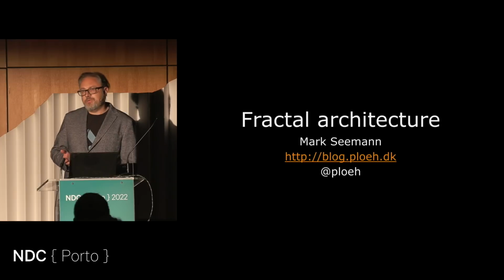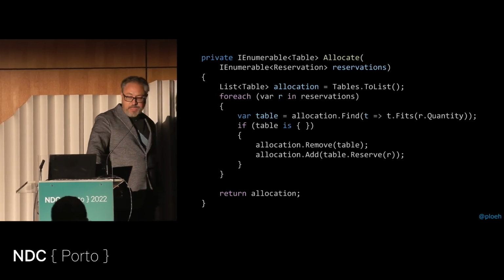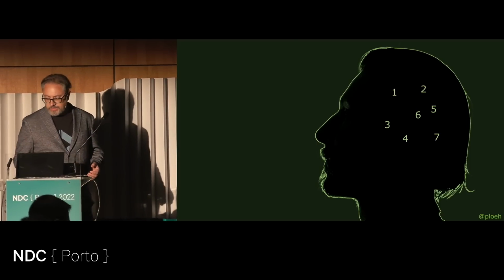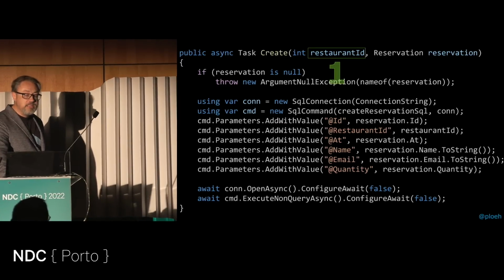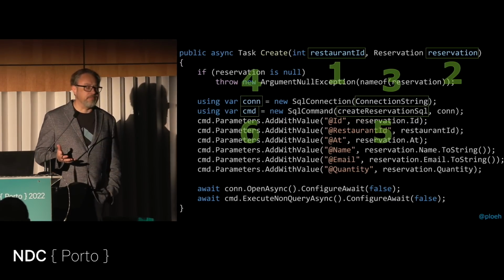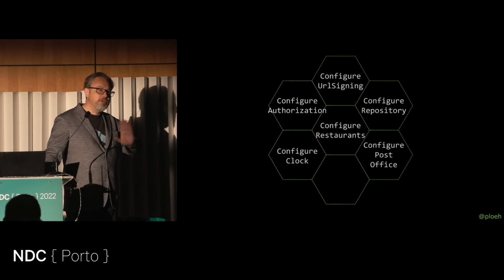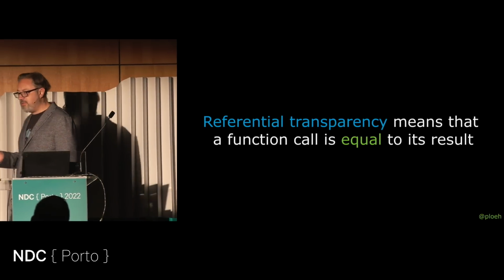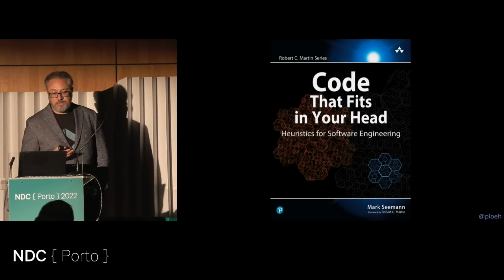Fractal Architecture - Mark Seemann - NDC Porto 2022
Why is software development so difficult? A major reason is that you spend more time reading than writing code. If you can decrease the time required to read existing code, you can increase productivity.

You can decrease the time you waste reading complicated code by writing code that's easy to read - code that fits in your head.
Code should fit in your head at all levels of abstraction. At the entry point, at the business logic level, and at the lowest levels of detail. This is fractal architecture - code that is organised according to that principle of self-similarity.
Key to achieve fractal architecture are encapsulation, aggressive thresholds, and referential transparency. Code examples will be in C# - written in a style also readable to developers working in Java, TypeScript, C++, etc.